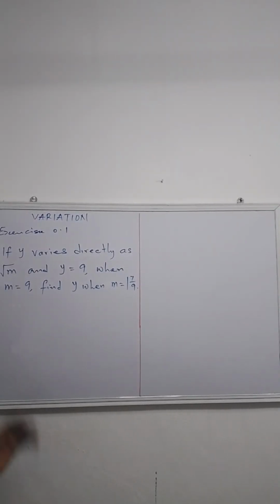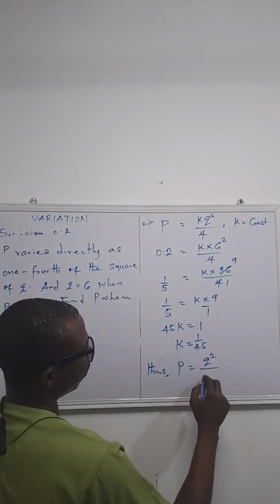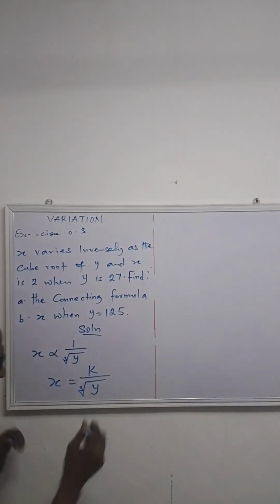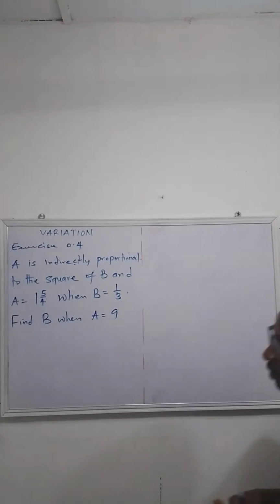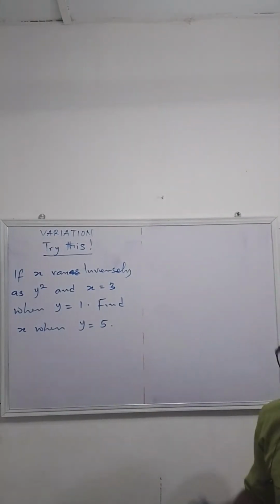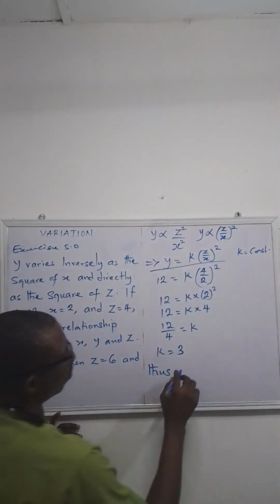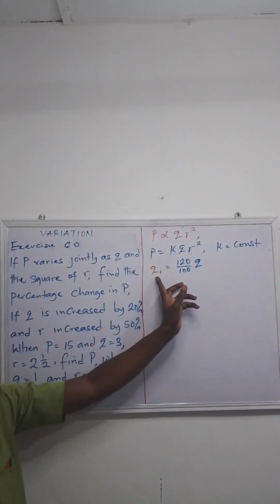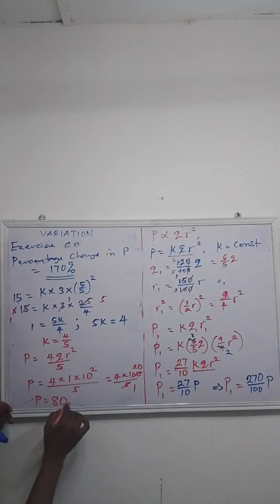Variation 0.1 | Quadratic Equations| Waec Neco